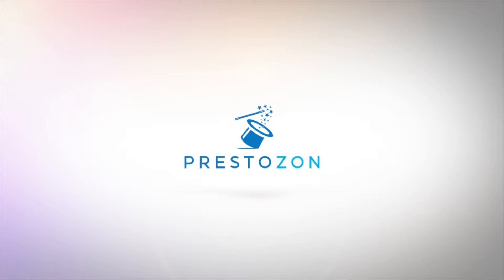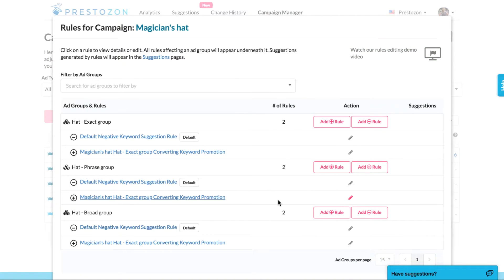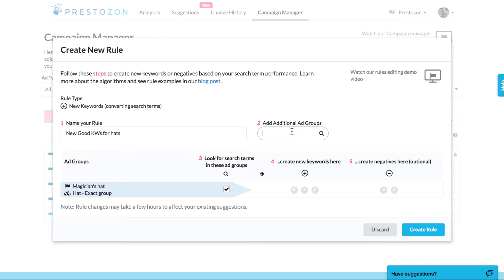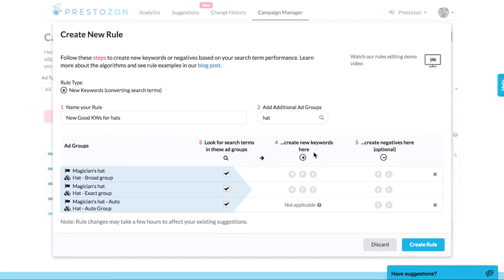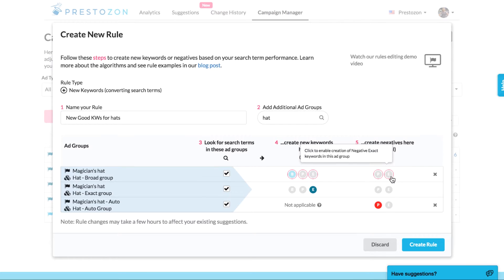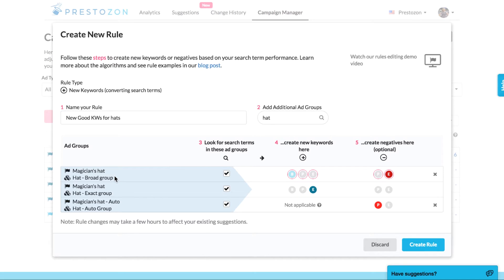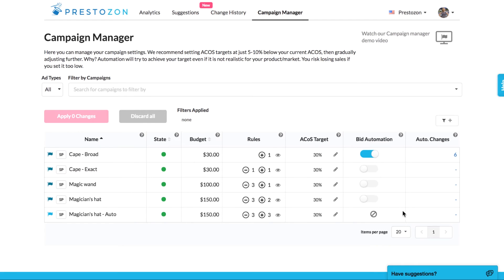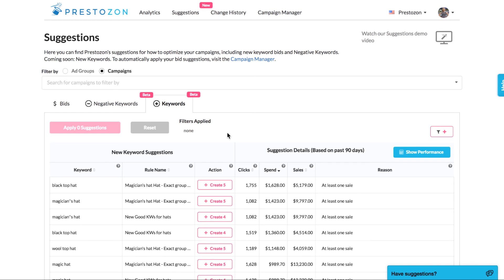Prestozon Keyword Rules Engine - Amazon PPC Advertising Automation + Optimization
Learn the power of Prestozon's Keyword Rules: the most powerful way to manage keywords in Amazon PPC ads.